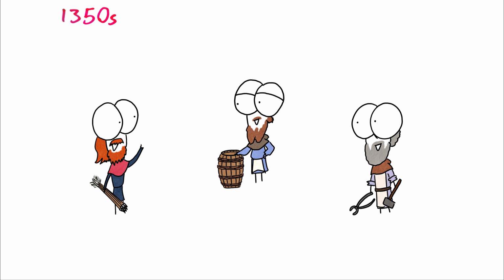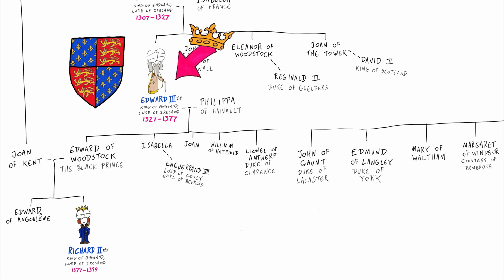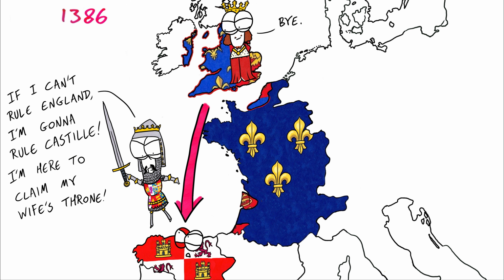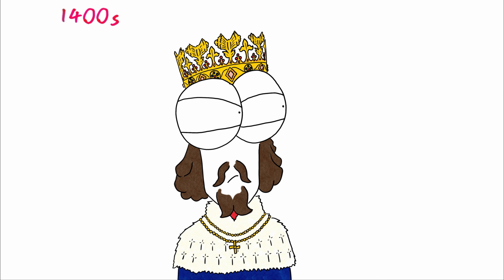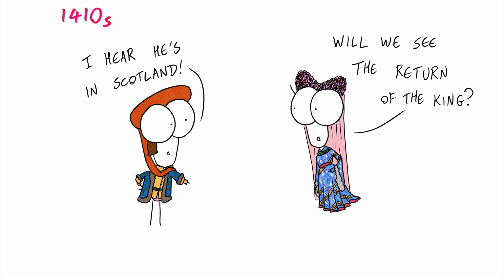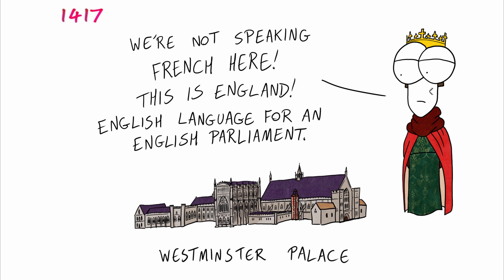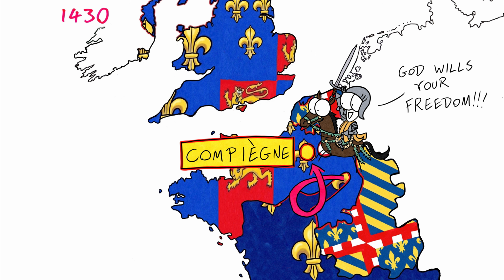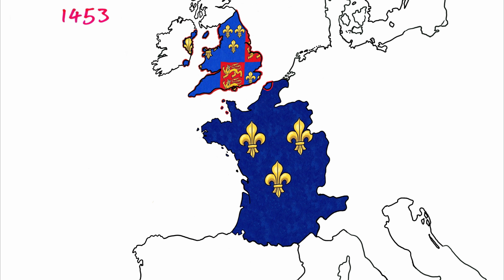Monarchs of England Part 4.5: The Hundred Years' War - Manny Man Does History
Exploring the Kings of England from Edward III to Henry VI.

Written and created by JOHN D RUDDY @johndruddy
Illustrated, voiced and edited by JOHN D RUDDY @johndruddy